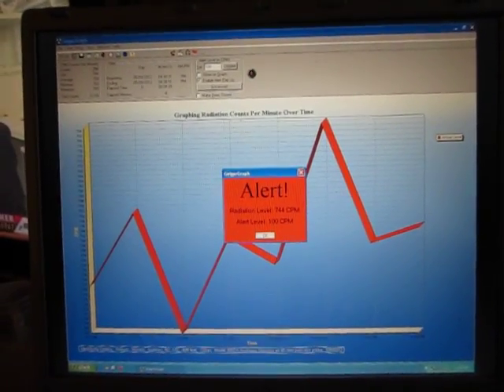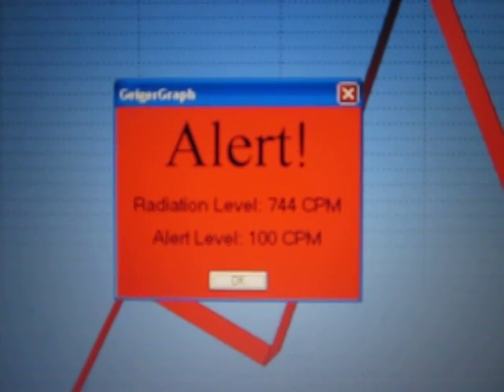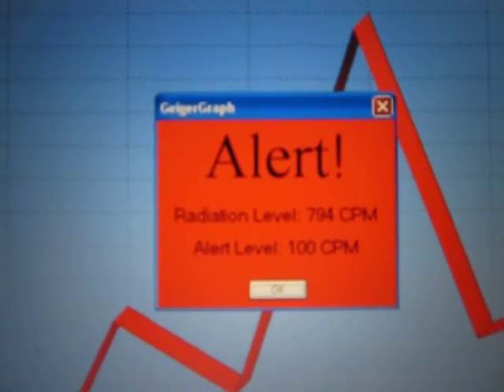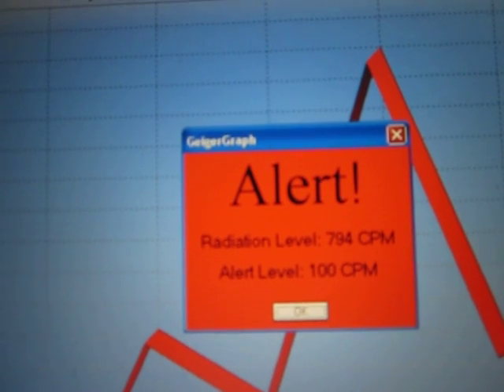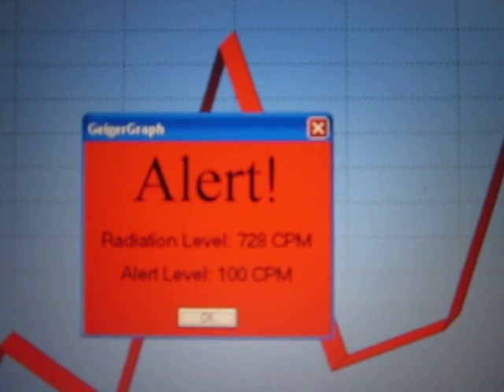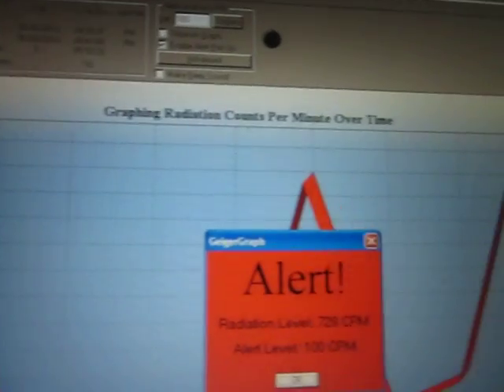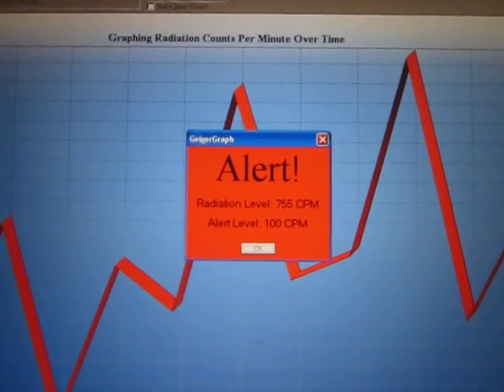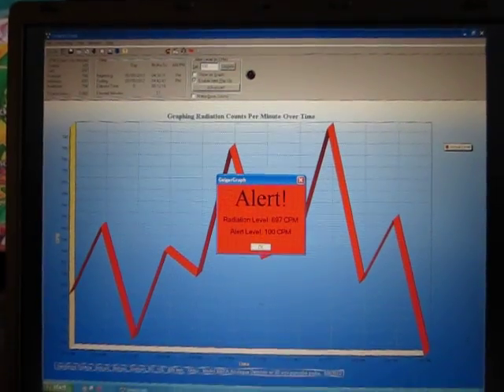28 X Background Radioactive Rain, Chapel Hill, NC, 05/09/12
PART 1, VERY HOT Rain Sample, peak was more than 28 times background -- 794 CPM, Chapel Hill, NC, Wed May 9, 2012. This sample was a windshield grab, taken from the glass windshield of Nokaoi's Honda, using four folded paper towels to capture the rain. The geiger counter used is a very sensitive high-end analog Detector, purchased and calibrated this past August 2011, made in North Dakota.  The geiger counter is paired with the Geiger Graph program to create the graph that you see in this video.  This geiger counter can be found beaming real-time on the Radiation Network - it is the station in the middle of North Carolina on the map, in Chapel Hill. The background in recent days has been in the 30-31 CPM range, however we checked the background immediately after we ran this sample, and a 60 minute average yielded  28 CPM.  This sample was run in the exact location that the geiger beams from to the Radiation Network every day.  Again, the sample was 28 X background at it's peak.